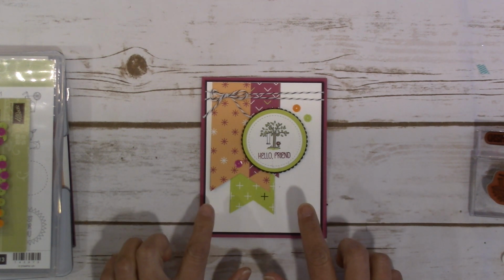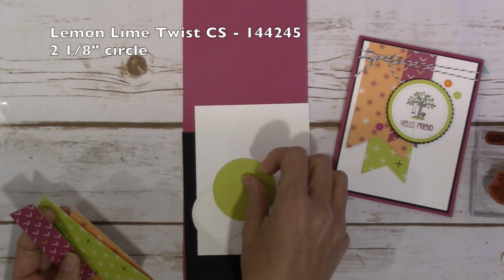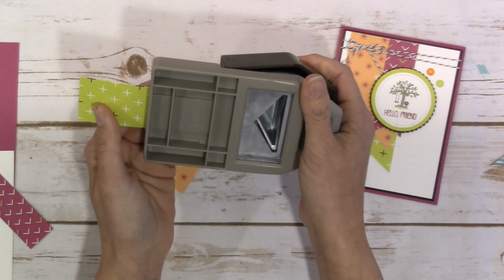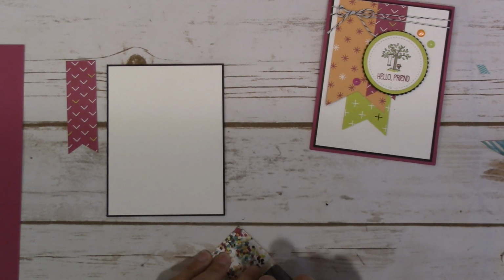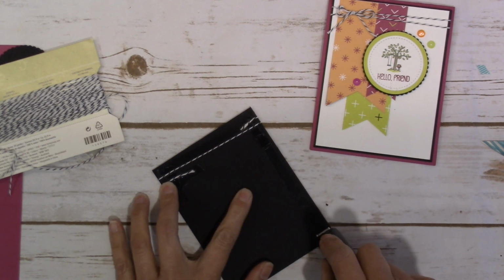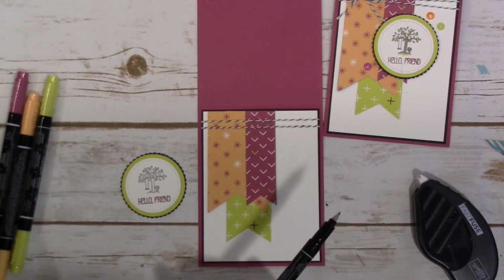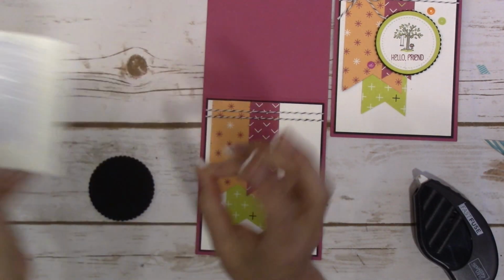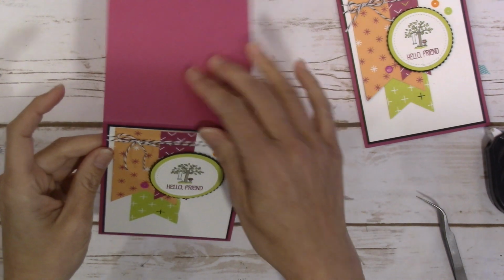Paper & Ink Sketches #23 A Good Day Stampin' Up!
Paper & Ink Sketches #23 A Good Day Stampin' Up! - I just love the way this sketch turned out!  The Picture Perfect Party DSP is SO bright and cheery and goes well with the A Good Day stamp set.  SO fun!